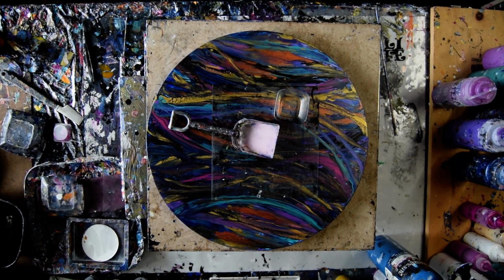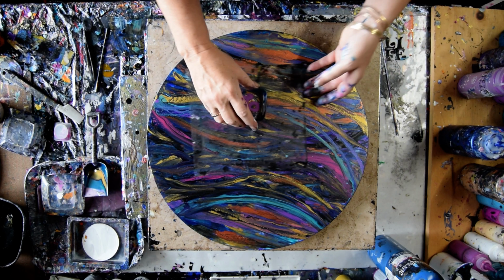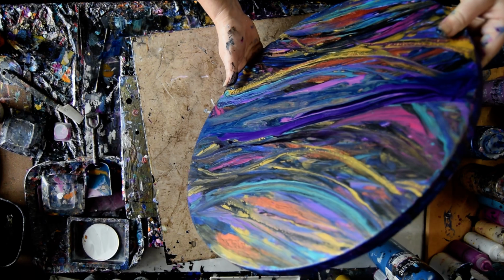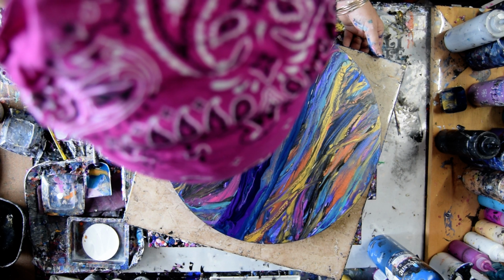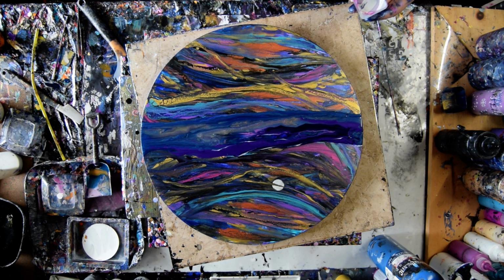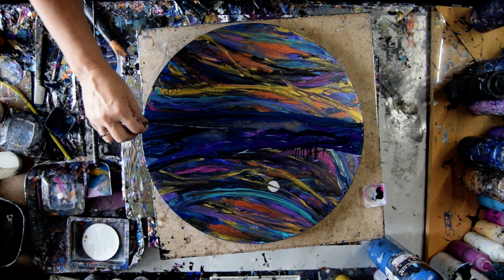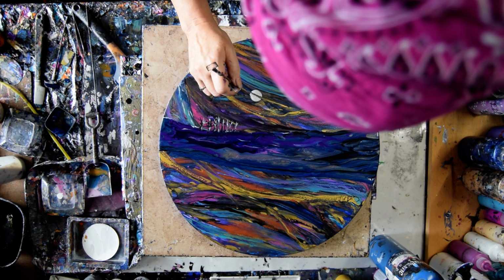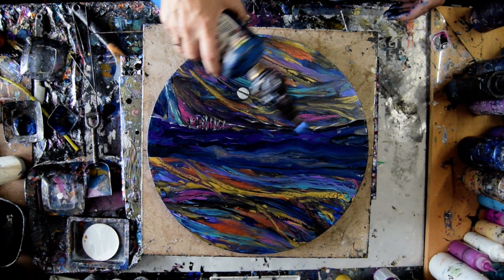#8168-11months later stage 2 Landscape Contemporary Art Fluid Acrylics 7.05.2021intuitive art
I am using a 16" round stretched canvas. All the paints I use are acrylic paints mixed with additives to help them flow more easily. All my colors are stored and mixed in squeeze bottles for ease of use. I advise a well-ventilated room and those with respiratory issues to avoid or use a respirator. Meeden black acrylic paint with an added 1-2% distilled water, offering excellent cell-making capacity as an alternative. A propane torch is cautiously passed over the surface of the canvas to release any air in the paint that might result in bubbles forming while the artwork dries or leaving pockmarks if left to pop on their own. Warming the paint will also often encourage patterns to emerge because the paint in combination with the Floetrol used in my pouring mix encourages cells to form.